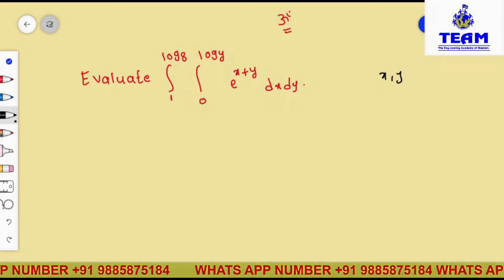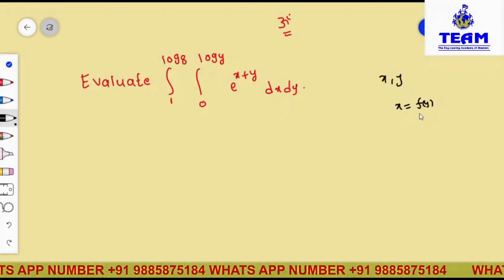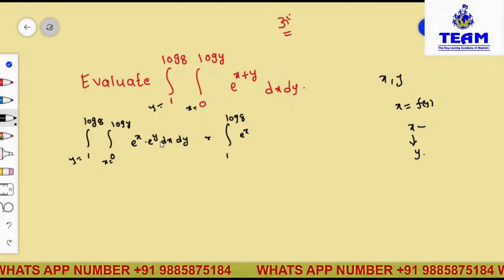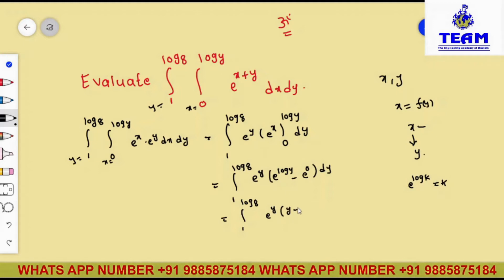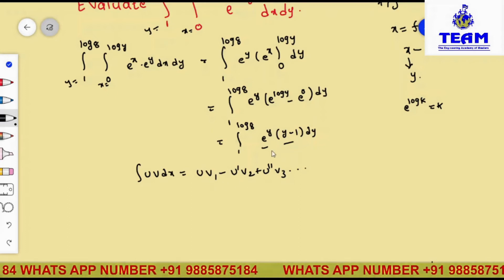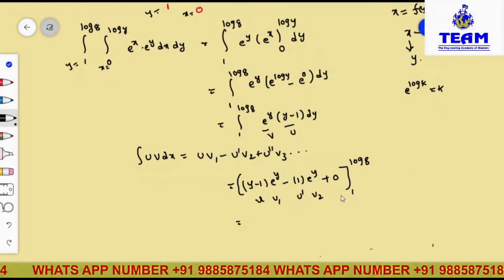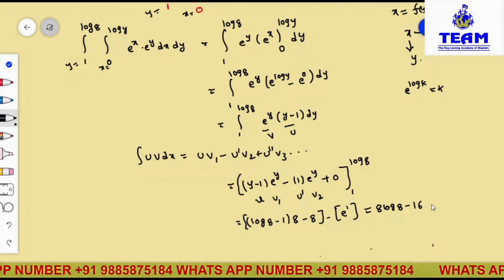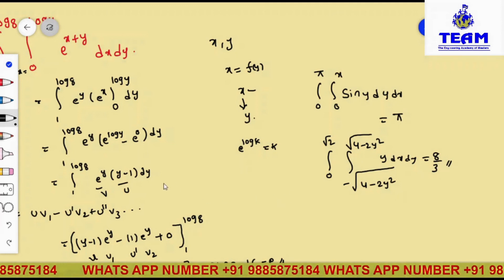evalution of double integral problem 1